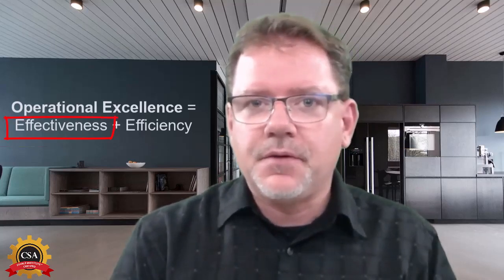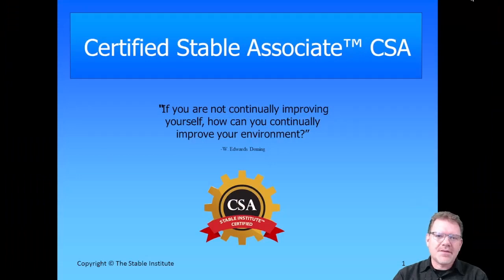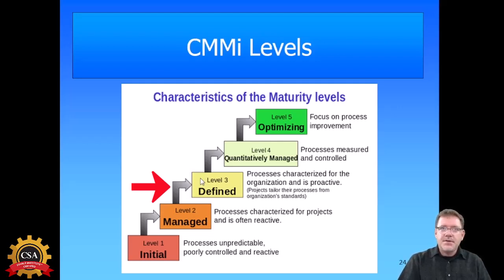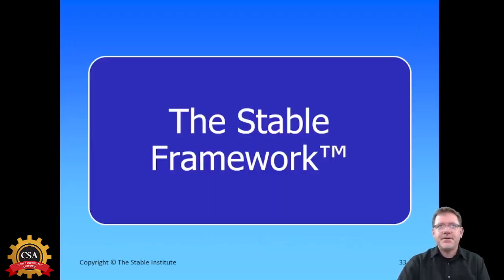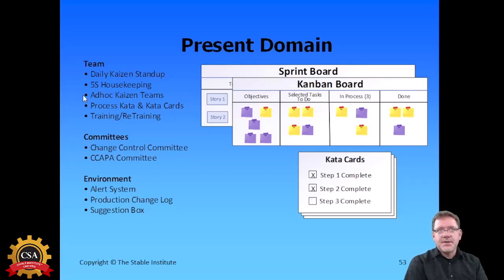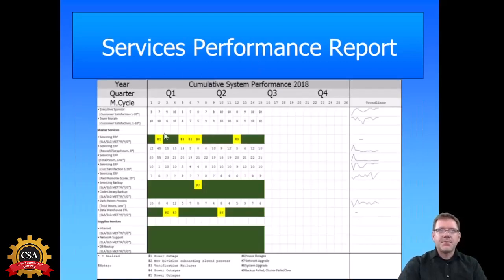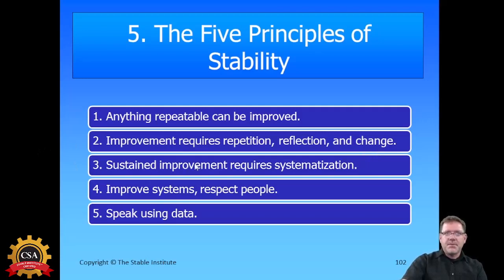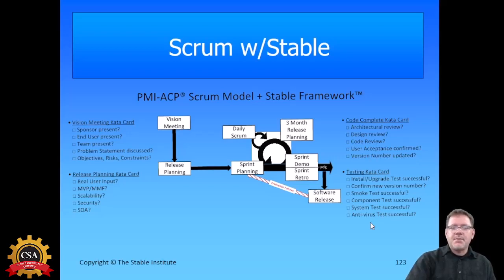CSA - Certified Stable Associate™ Exam Online Training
An overview of the Stable Framework, by Michael J. Berry. This is the video required for obtaining a CSA certification.

After watching this video, you can take the CSA certification exam